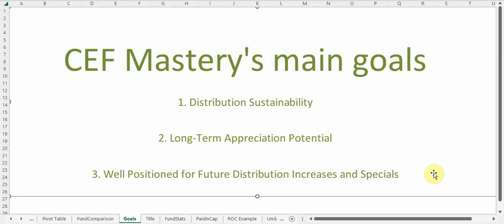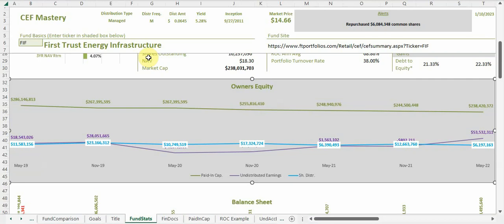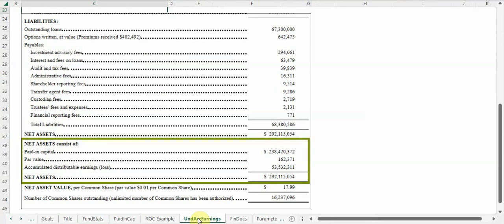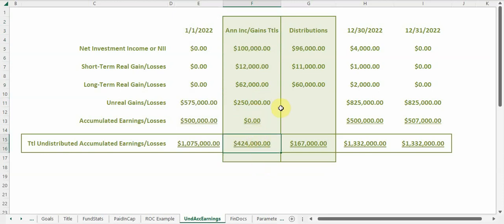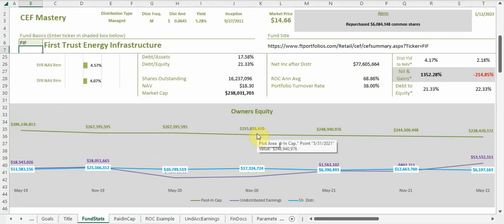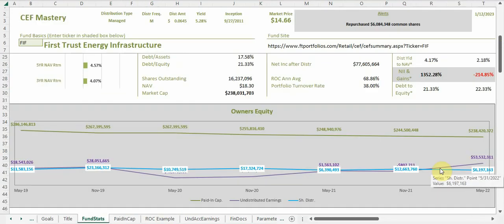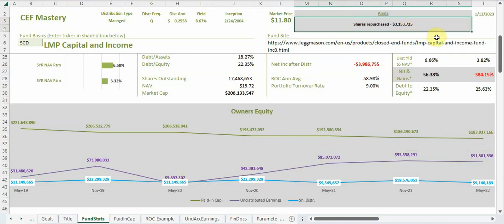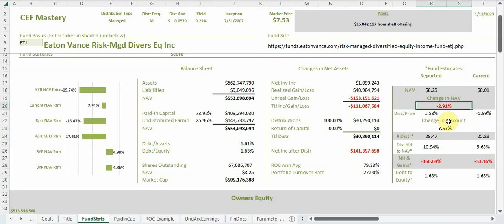Closed End Fund Mastery - Is Your Distribution Covered?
Aside from the many powerful tools included in 'Closed End Fund Mastery,' this one chart instantly tells you if your distribution is covered.  We also look at real life examples and dive into the numbers behind the numbers.

Closed End Fund Mastery consistently outperforms.